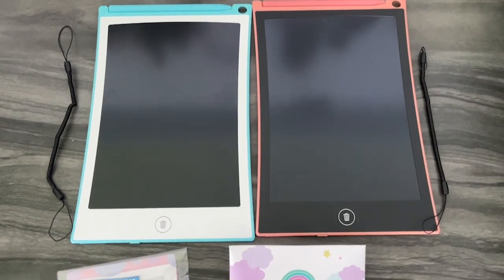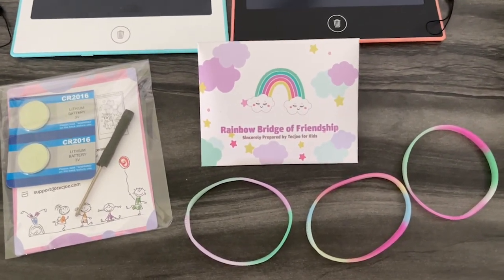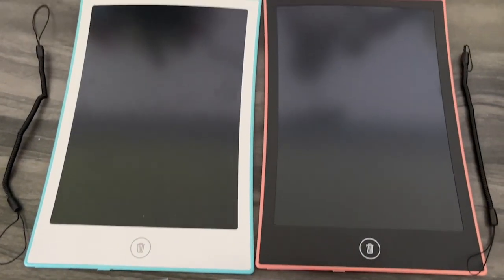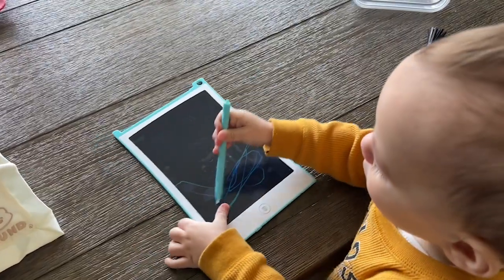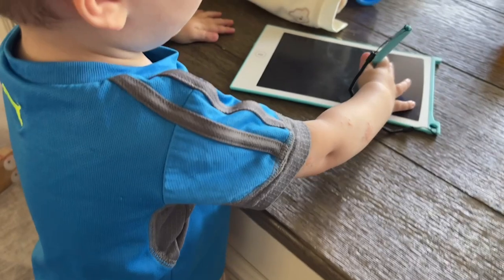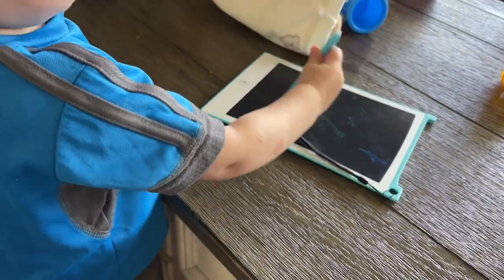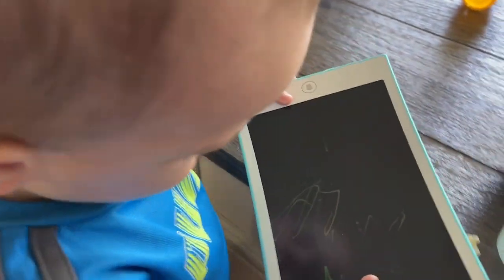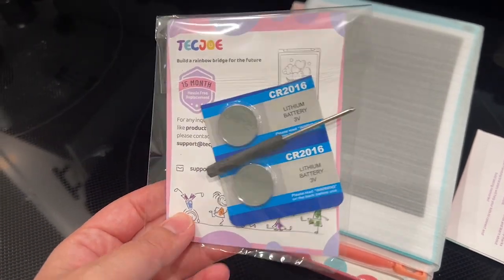TECJOE Writing Tablets | Our Point Of View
(Commissionable Links)
Check Our New Website For Amazing Deals!

You Will Get: two lcd writing boards + two pens + two anti-lost ropes + one screwdriver + three friendship bracelets + four button batteries (Two of the button batteries have been installed in the writing board).
2 Pack for More Fun: Apply the newest flexible liquid crystal technology, brighter and clearer than most LCD writing tablet. Take pressure-sensitive technology, you can draw lines of different thicknesses through different pressure levels. Package includes 2 pack lcd writing tablet (Blue and Pink), free children's imagination and creativity!
Eco-friendly and Eyes Protection: The writing tablet can be repeated using 100,000 times, avoid paper wasting. The eye-protection colorful screen of the doodle board provides a better painting experience, no blue light, no glare, avoiding injury to eyes from long-term use.
Learning Educational Toys: The colorful writing tablet is also a great learning educational toy! Provide a good way for kids to learn spelling, calculation and drawing, bring a better preschool or homeschool learning experience for your kids!
Lock Function: Slide the lock switch on the back of the tablet to prevents accidental clearing, protect your creation! Press the erase button to clean the screen.
The Great Toys and Gifts For Family: Drawing, painting, writing, doodling, taking notes, even as an office memo board at any time and anywhere. Also a great choice for 3 4 5 6 years old kids girls boys as a gift for back to school, birthday, Thanksgiving, Easter, Christmas, etc.
Toys for Kids Road Trip: The 8.5-inch doodle board weights only 3.5 oz, the toy is very suitable for children aged 3-8 years to use for airplane, car activities, road travel.
NOTE: When you use the doodle board for the first time, if encounter that the erase-button does not work, please check the lock switch (located at the bottom of doodle board back) of the erase-button, if it is locked state, please unlock it to use the erase function.